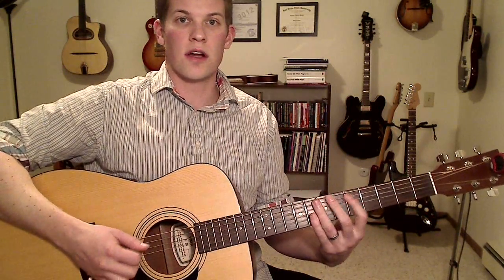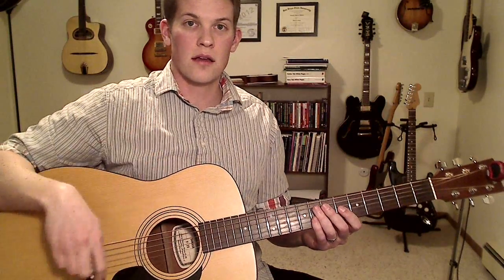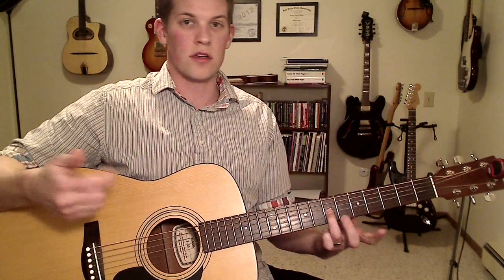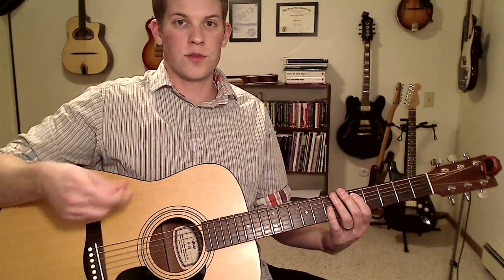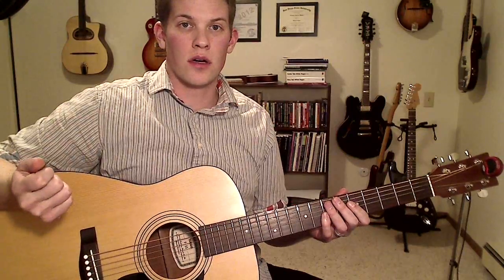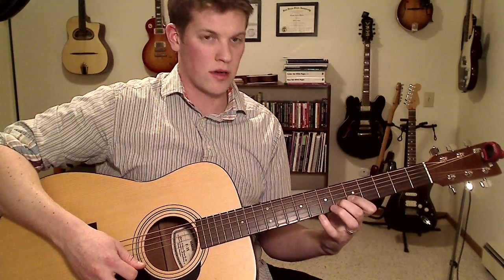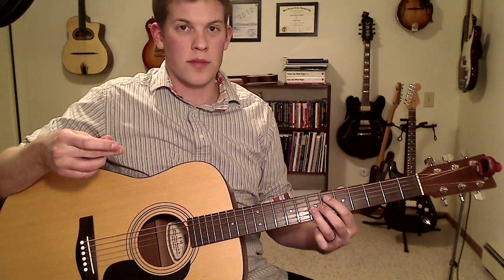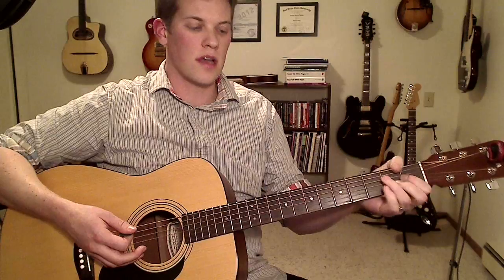8 Ways to Practice Guitar Scales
Eight ways to master every guitar scale pattern you know.